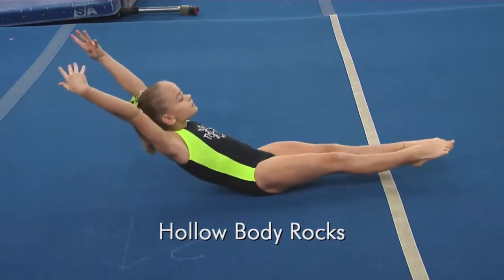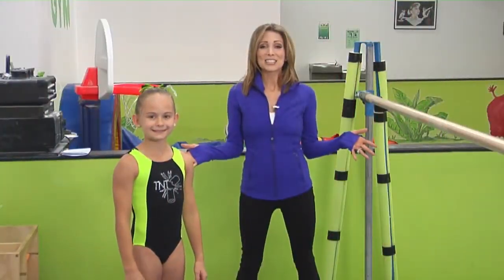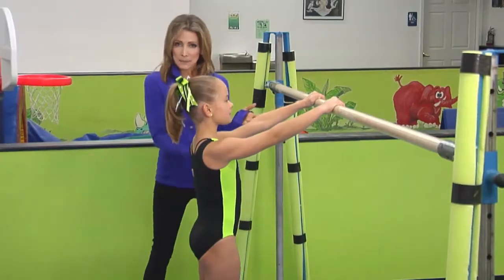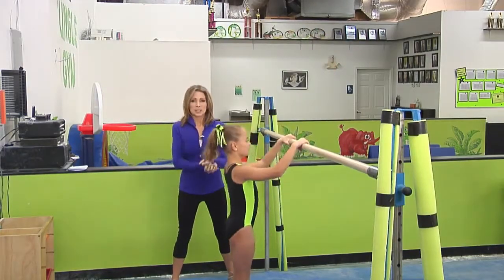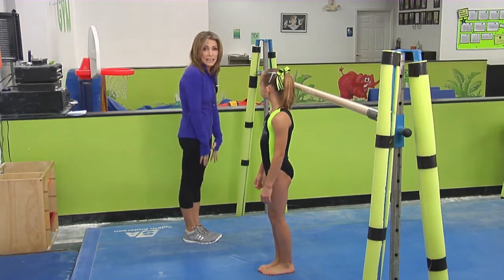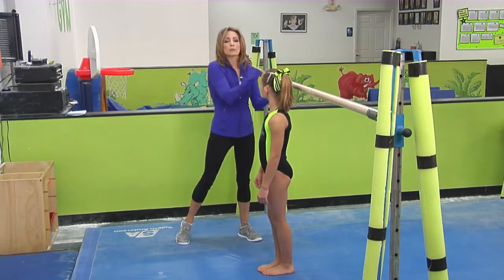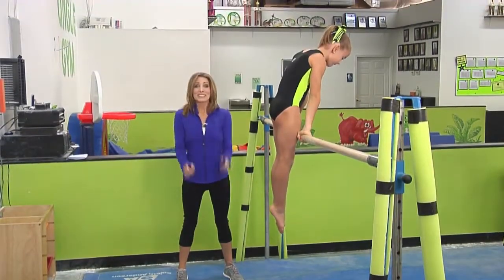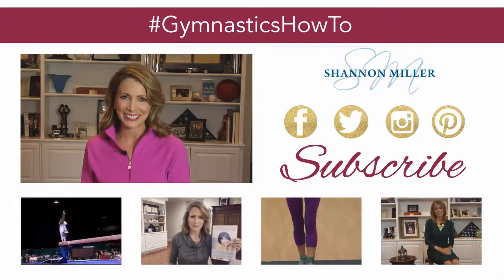Pullover Example 1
GymTactics
Bounce Gymnastics in Hartland Sports Center is located in Hartland, Michigan. 25.